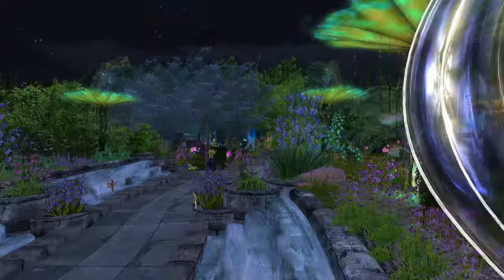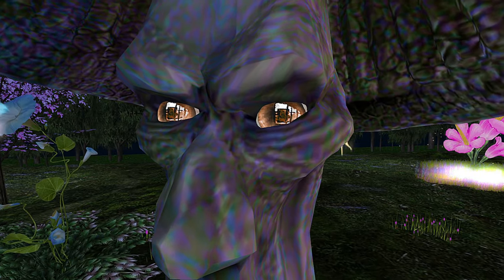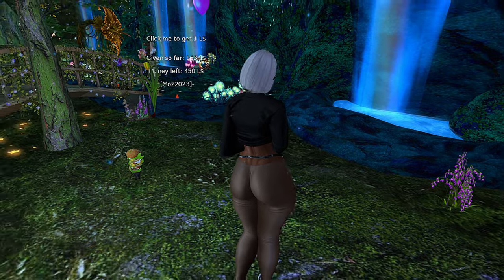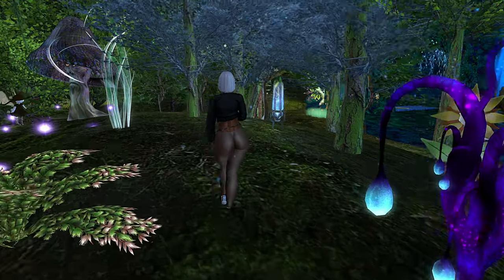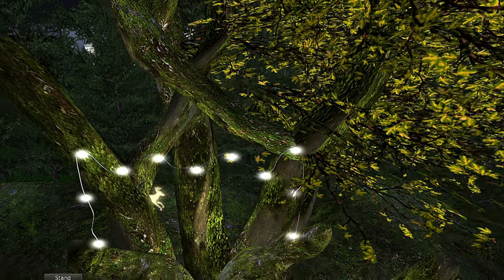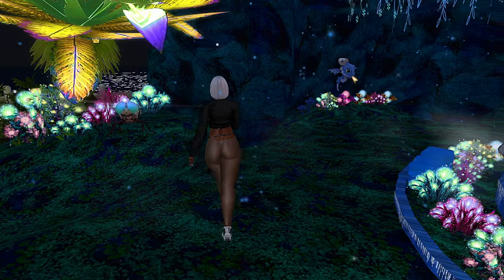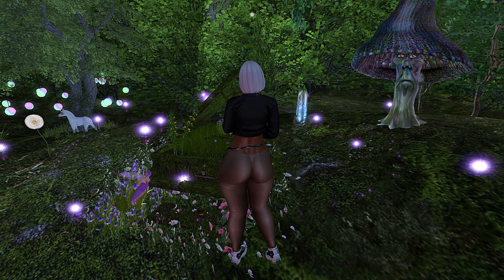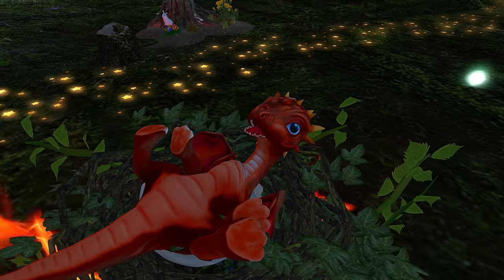Late Nights | Second Life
Hey, y'all. Welcome to, Day 3 of the April Diamonds series!  In todays video Late Nights | Second Life Vlog.  Ill be taking you on a tour of a  magic filled enchanted fairy fantasy park.